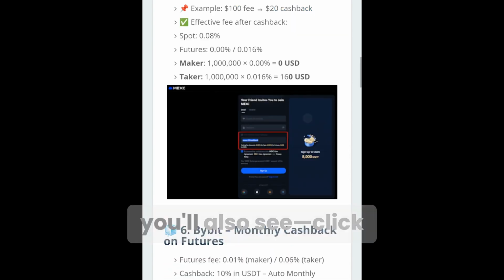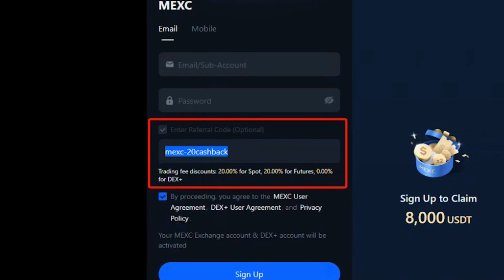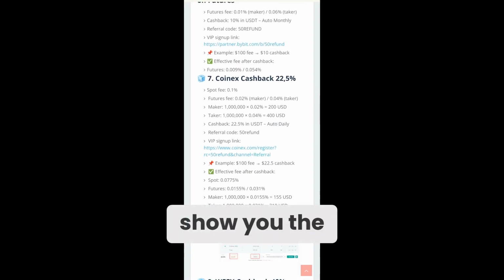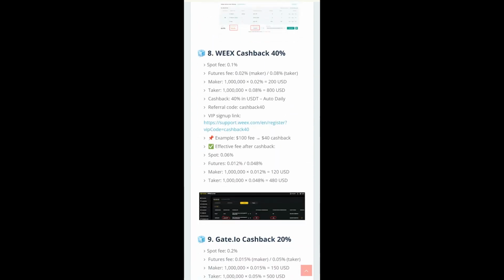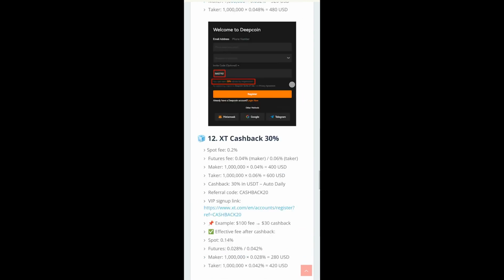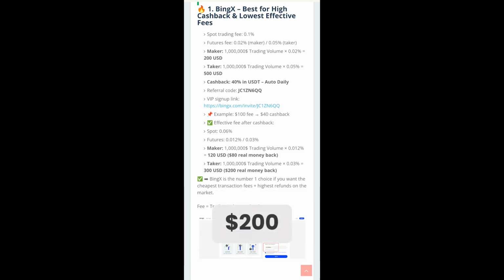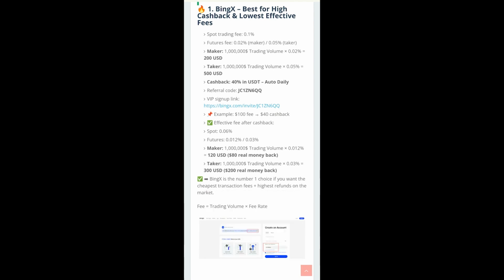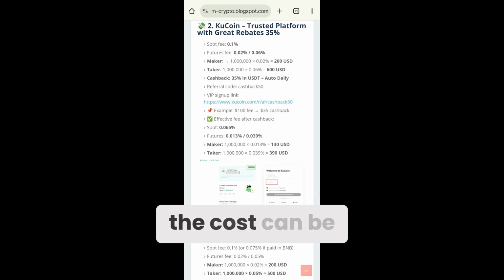MEXC Trading Fees Explained: Get 20% Cashback on All Trades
MEXC Trading Fee Explained + How to Get 20% Cashback on Every Trade | MEXC Trading Fee Rebate

Explore the details of MEXC trading fees and how you can get up to 20% cashback on every trade! This video will guide you step-by-step on how to take advantage of this amazing cashback offer, helping you reduce costs and maximize profits when trading on MEXC. Don’t miss out on this money-saving tip!

Thank you for your continuous support and following.